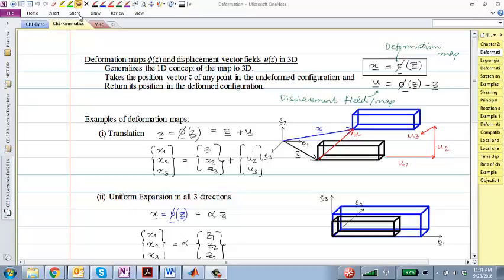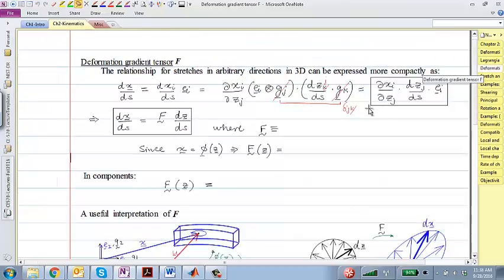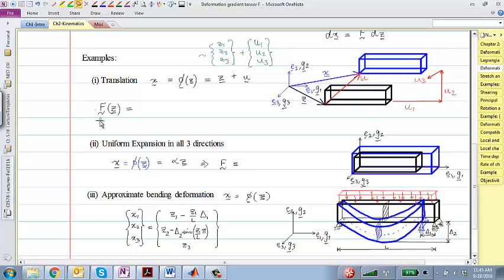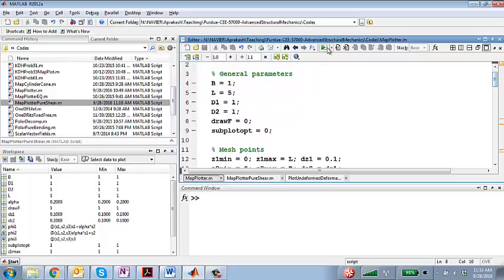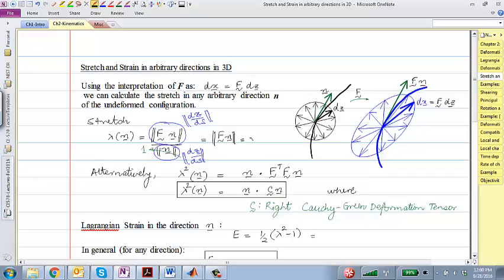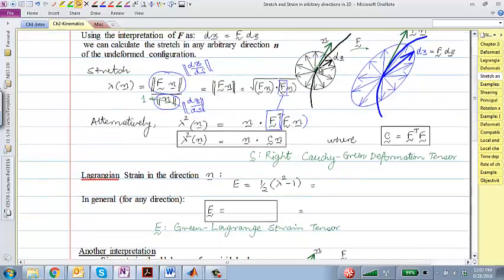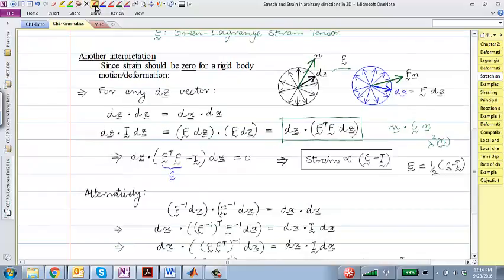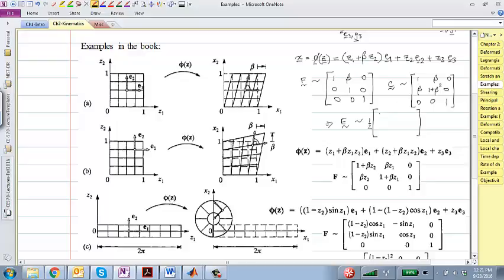CE570 Fall2016 Lec15